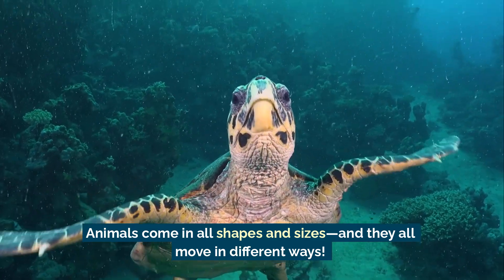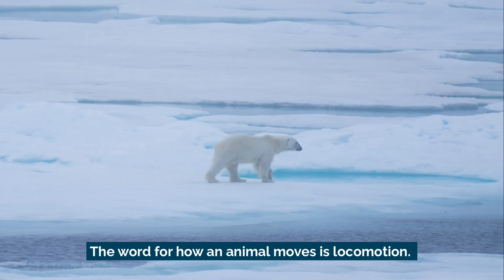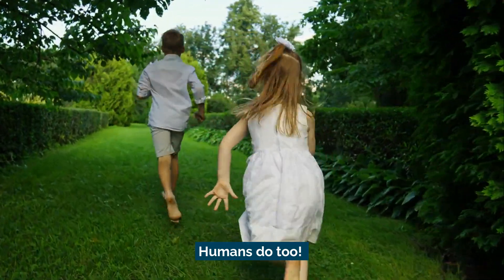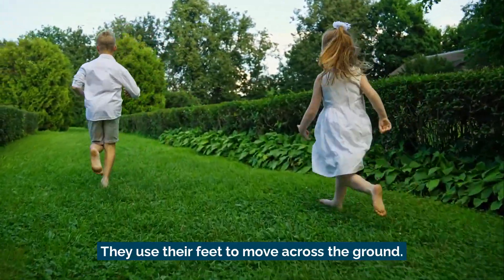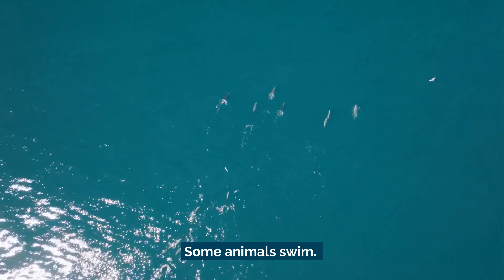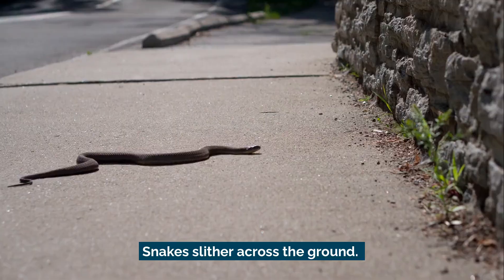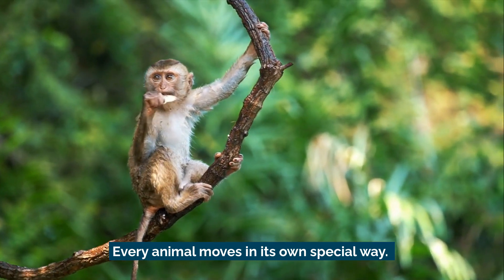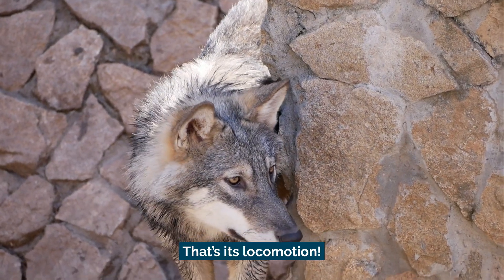The Locomotion of Animals | Science Lesson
Do animals walk, hop, slither, or swim?

In this interactive Grade 2 Science video, students explore different ways animals move—called locomotion. From frogs and snakes to birds and fish, we cover it all!

📘 Created for the Ontario Grade 2 Science curriculum.